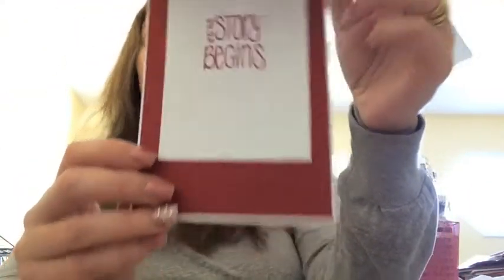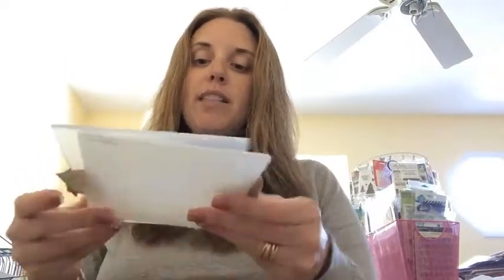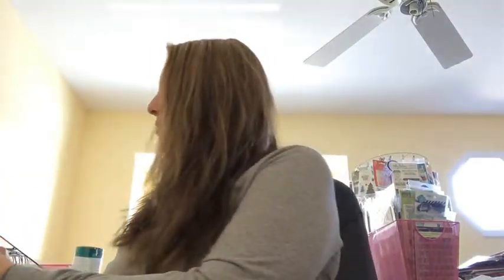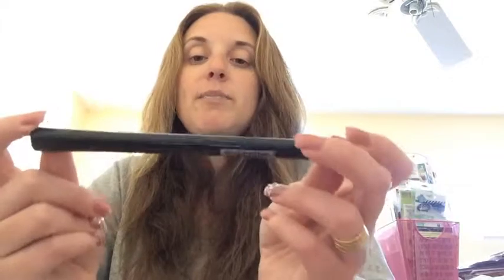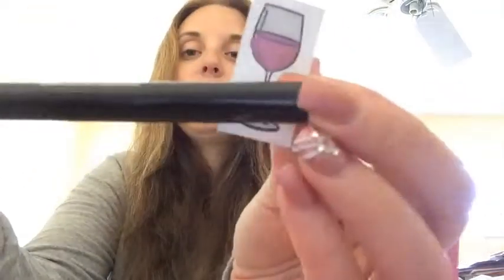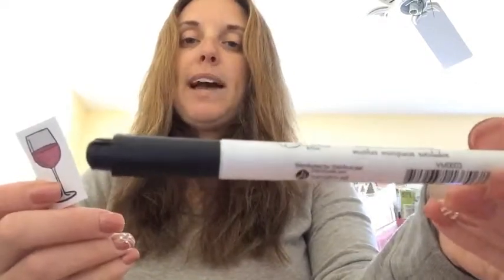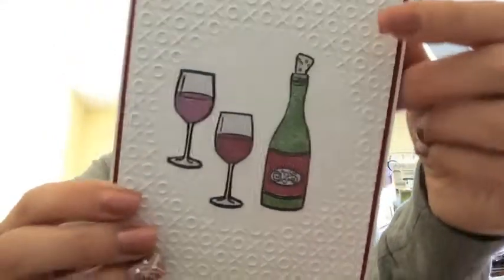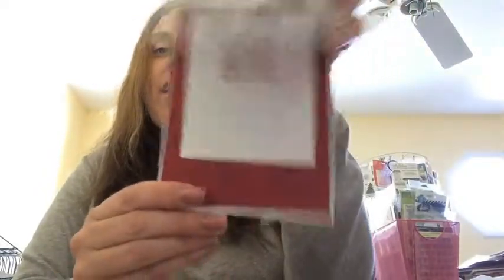WIne Themed Bridal Shower Card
Hi everyone! I'm back with another card video. This time it's a custom order for a wine themed bridal shower card. The techniques featured in this video are embossing using a diffuser and using embossing powders with a Versamark pen instead of a Versamark ink pad.